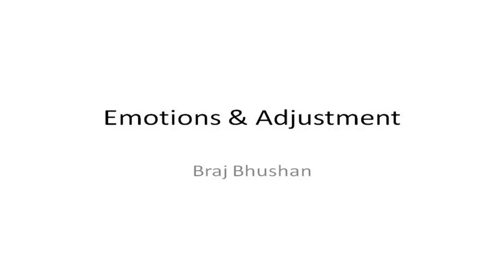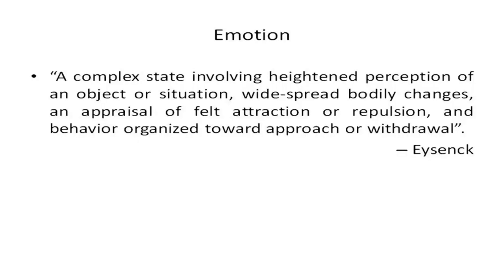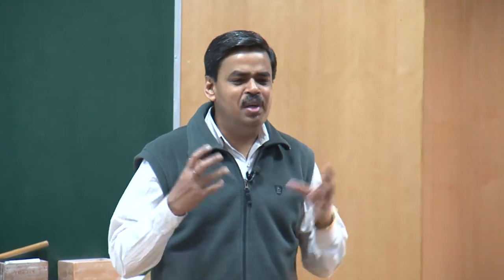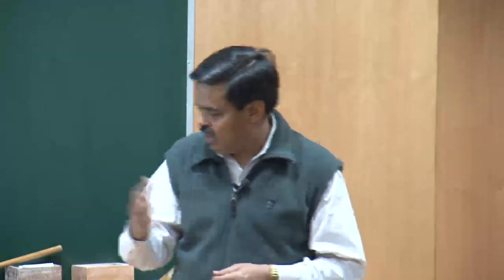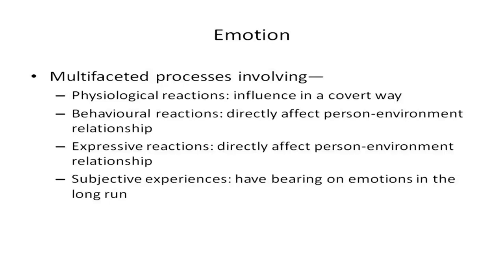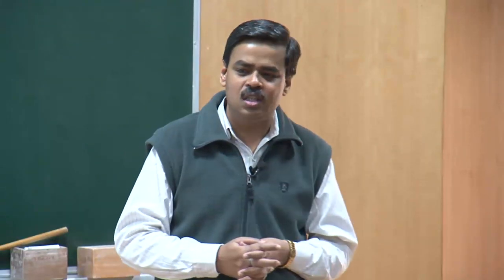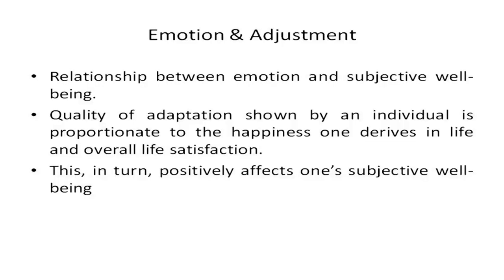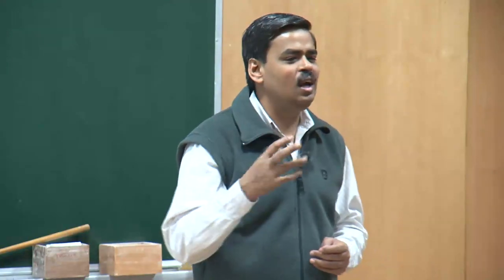Mod-06 Lec-01 Emotions & Adjustment